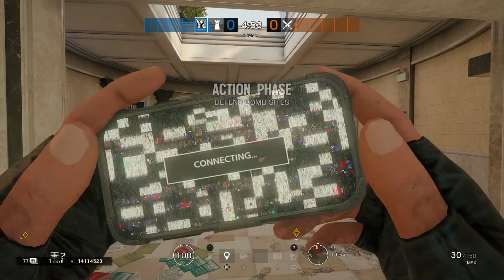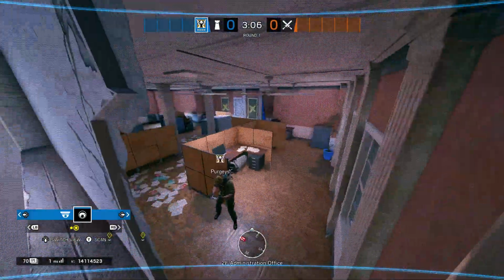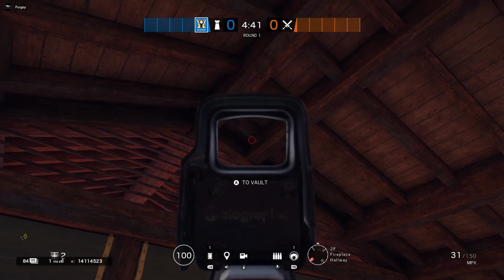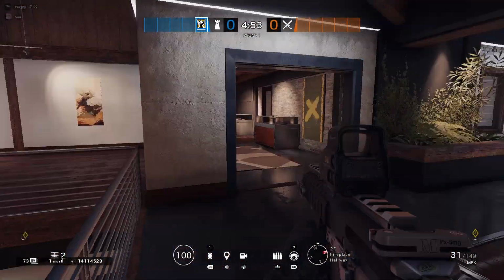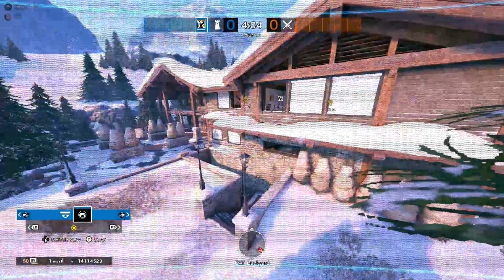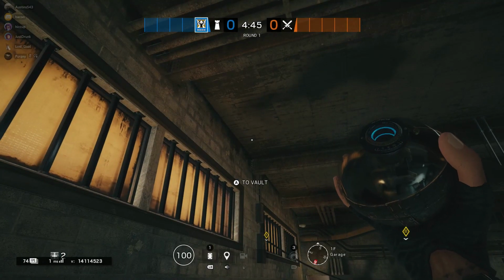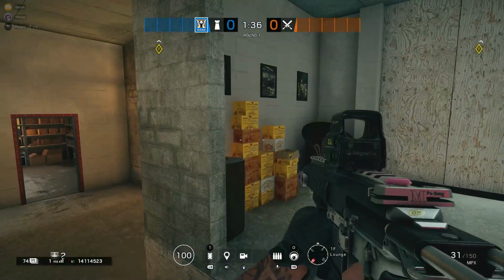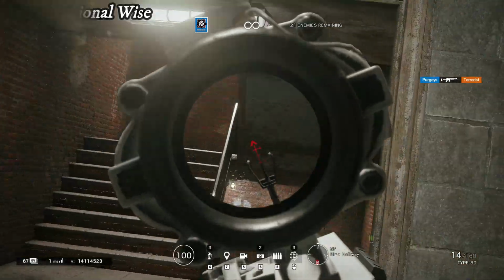Placing Valkyrie Cameras | Rainbow Six Siege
**READ BELOW**

Part of being a Valkyrie main is to be very creative with your Valkyrie cameras. The more hidden they are, the more they will be reliable. Remember, even if you can't see everything on a Valkyrie camera, you can still hear everything that's going on when being on the camera.  Even if the enemy team knows there is a Valkyrie on the team, doesn't mean they won't know exactly where your camera's are if you know how and where to place them in the right spots. That is why I constantly say in the video to NOT ping on her cameras, whether you're the one playing Valkyrie or not. Her cameras are meant to be hidden and secretive, they are there to give call outs and information for your team. There is only certain, specific times to ping on her cameras, like if you were to throw a C4 from below, if you want to push them back last minute or if you want to get a quick scan of who you're going up against. I'm not saying pinging is a bad thing, but it's also not always a good thing either, it all depends on what kind of Valkyrie team mate you're dealing with, and/or playing with. Not all Valkyrie mains play the same, keep that in mind.

Stream: Mixer.com/Purgey
Xbox: Purgeys
Uplay: Purgeys